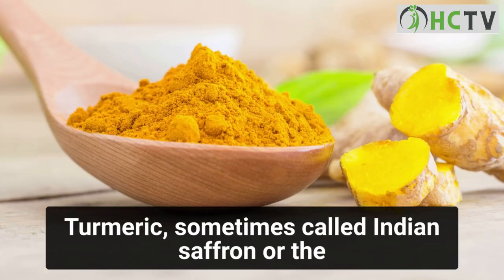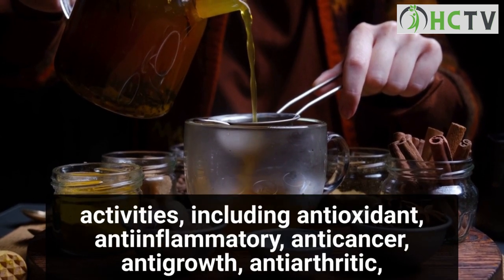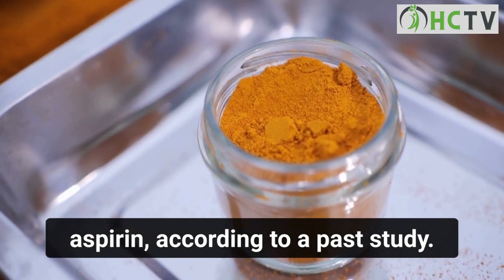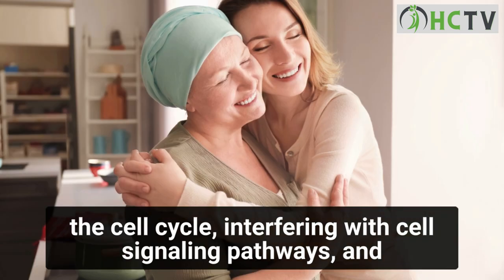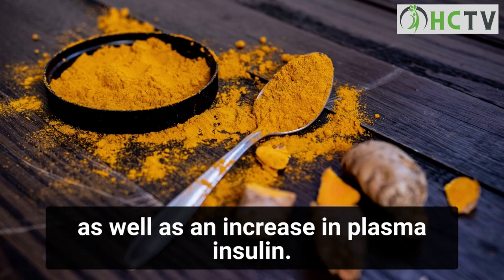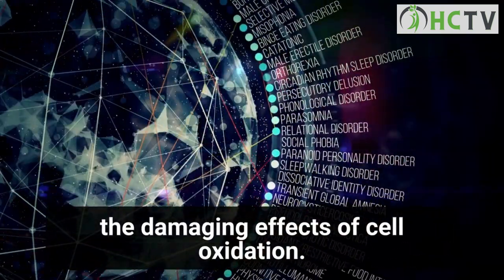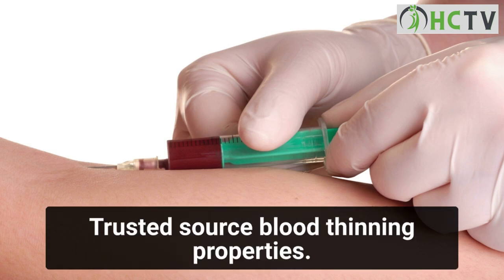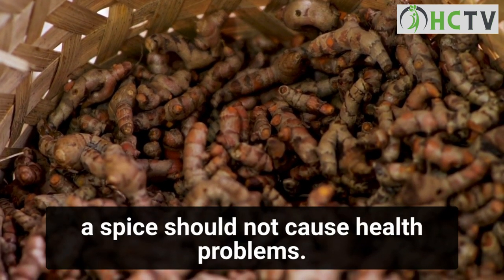BELIEVE! Health Benefits of Turmeric Powder. You need this! [2023]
Hey there!

Turmeric, sometimes called Indian saffron or the golden spice, is a tall plant that grows in Asia and Central America.

The turmeric on shelves and in spice cabinets is made of the ground roots of the plant. The bright yellow color of processed turmeric has inspired many cultures to use it as a dye. Ground turmeric is also a major ingredient in curry powder.

Capsules, teas, powders, and extracts are some of the turmeric products available commercially.

The primary active component of turmeric — and the one that gives the spice its characteristic yellow color — is curcumin.

 Indeed, you can credit curcumin with most of turmeric’s potential health benefits.

Turmeric, a dried powder derived from the rhizome of Curcuma longa, has been used for centuries in certain parts of the world and has been linked to numerous biological activities including antioxidant, anti-inflammatory, anticancer, antigrowth, anti-arthritic, anti-atherosclerotic, antidepressant, anti-aging, antidiabetic, antimicrobial, wound healing, and memory-enhancing activities. One component of turmeric is curcumin, which has been extensively studied, as indicated by more than 5600 citations, most of which have appeared within the past decade.

XXX

for much more informations.

XXX

1. Curcumin Is an Anti-Inflammatory.

One of turmeric’s main claims to fame is that it’s commonly used to fight inflammation, and the bulk of turmeric’s inflammation-fighting powers can be assigned to curcumin. In fact, in the right dose, curcumin may be a more effective anti-inflammatory treatment than common inflammation-fighting medications such as Advil (ibuprofen) and aspirin, according to a past study.

Because chronic inflammation contributes to many chronic diseases, curcumin may help treat conditions like inflammatory bowel disease, pancreatitis, and arthritis, according to a past review.

2. Curcumin May Help Prevent (and Possibly Treat) Certain Types of Cancer.

As inflammation is linked to tumor growth, anti-inflammatory compounds such as curcumin may play a role in the treatment and prevention of a variety of cancer types, including colorectal, pancreatic, prostate, breast, and gastric cancers.

Research in mice suggests that curcumin may help slow the spread of tumor cells and may even prevent tumors from forming in the first place.
 It may do this in several ways, including disrupting the formation of cancerous cells at various stages in the cell cycle, interfering with cell signaling pathways, and even causing those cancerous cells to die.
Whether curcumin can help treat cancer in humans has yet to be determined, but the research is ongoing.

3. Curcumin May Help Treat or Prevent Diabetes.

According to a past review of studies, curcumin may help treat and prevent diabetes, as well as associated disorders like diabetic nephropathy (also called diabetic kidney disease), which affects people with type 1 diabetes and type 2 diabetes.

One drawback: Many of the studies were done only in animals, not humans.

For example, one study found that feeding 80 mg of tetrahydrocurcumin (one of the main substances in curcumin) per kg of body weight to rats with type 2 diabetes for 45 days led to a significant decrease in blood sugar, as well as an increase in plasma insulin.

A study of obese mice with type 2 diabetes published in the July 2019 issue of Nutrition & Metabolism revealed that curcumin supplements helped lower blood insulin levels after 16 weeks.

4. Contains protective bioactive compounds.

Colourful plant foods are good for our health, thanks to their plant pigments, and turmeric is no exception. Much of the publicity around the spice is due to curcumin, the main active component which makes up about 3% of the root by weight. Although an impressive constituent, curcumin is just one of hundreds of bioactive compounds found in turmeric.

5. Has antioxidant properties.

The value of protective compounds like curcumin is that they help the body combat the damaging effects of cell oxidation. Over time, this process may lead to chronic inflammation and, as a result, age-related conditions such as heart disease, type 2 diabetes and cancer.